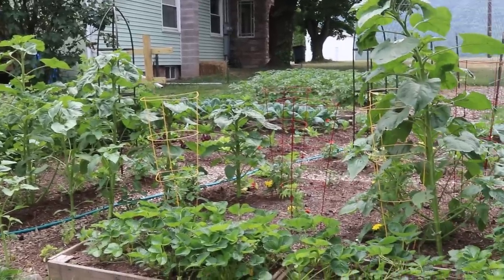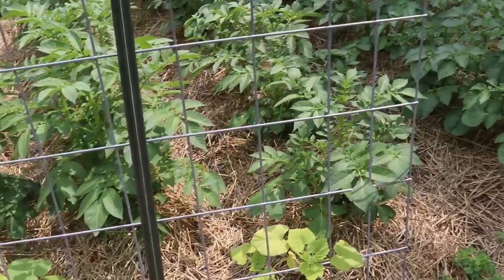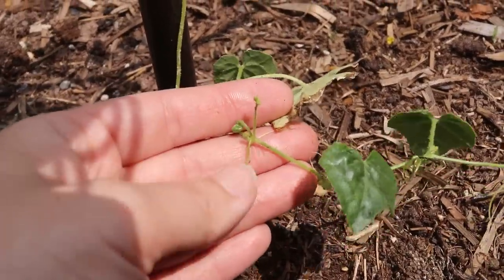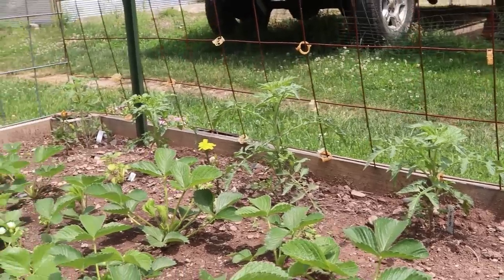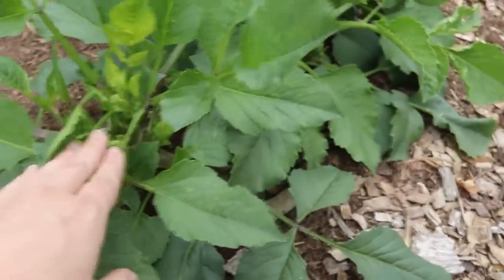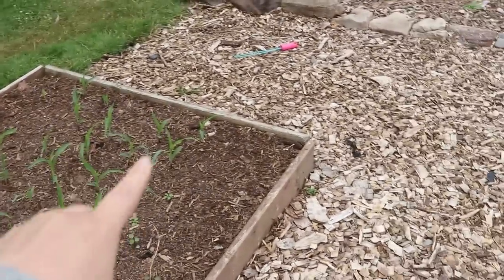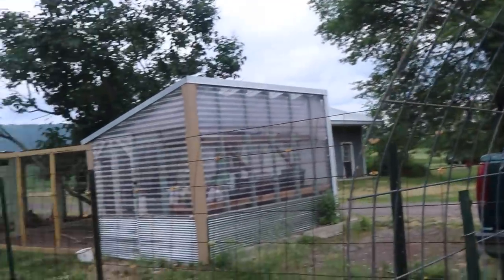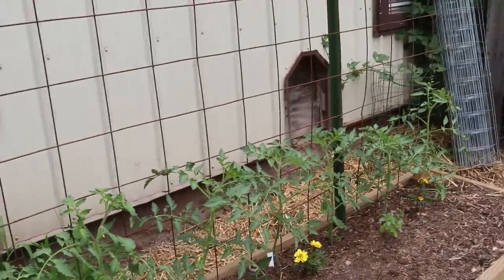June Backyard Garden TOUR | 1/4 Acre HOMESTEAD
Hi Friend! See how the Garden is growing in Early June as I take you on a tour of our backyard space. There is a lot of food growing here on our 1/4 acre homestead.

Kelsey